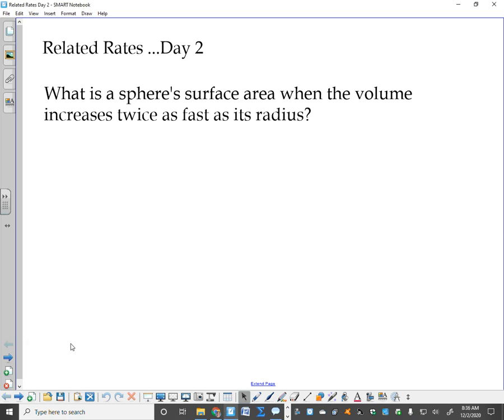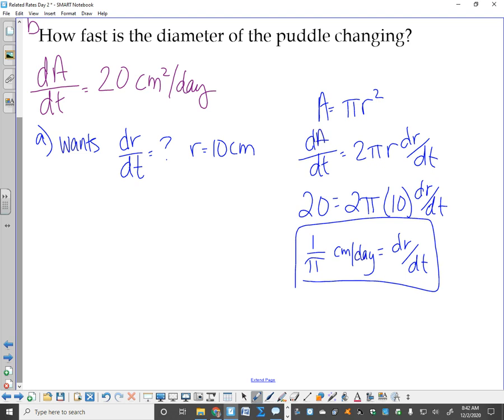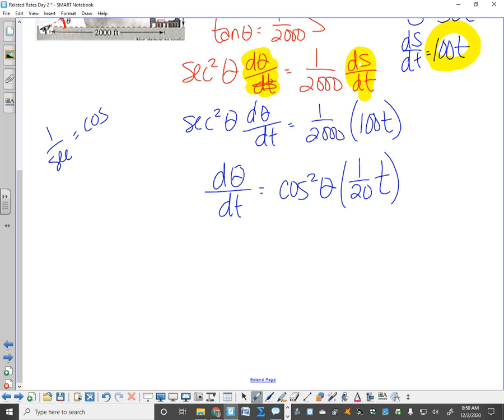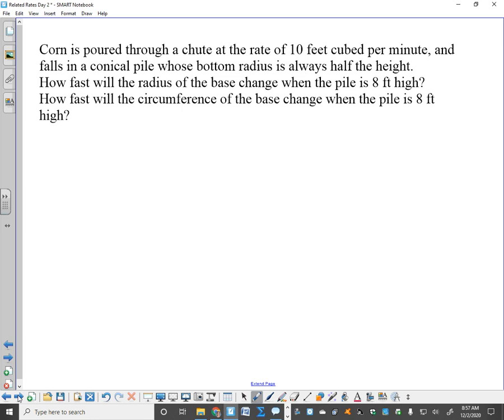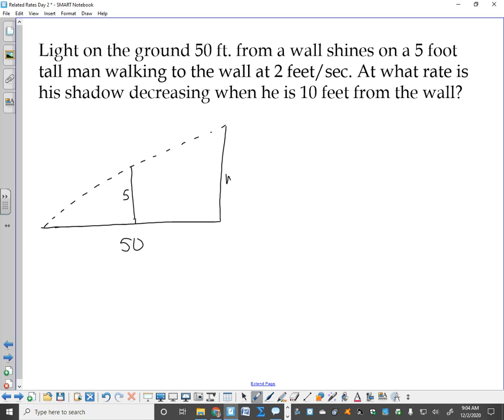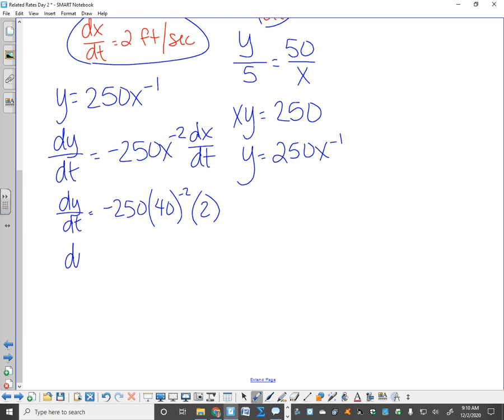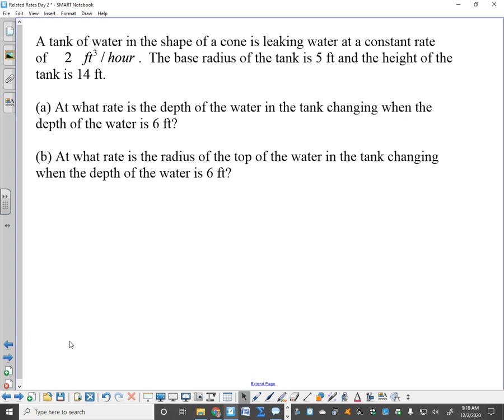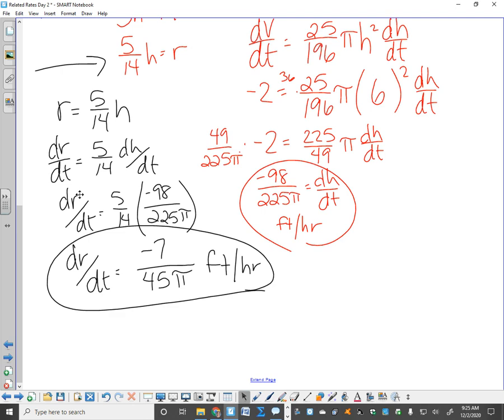Related Rates Day 2 Notes VIDEO